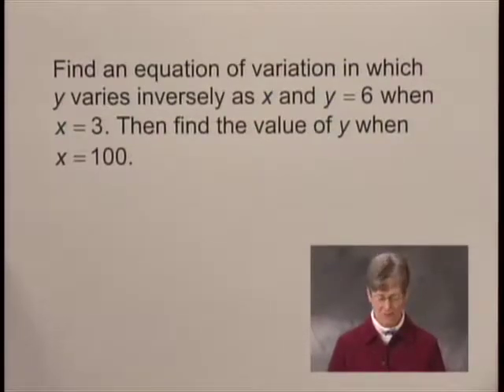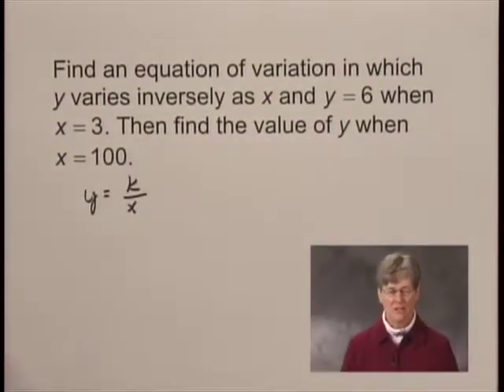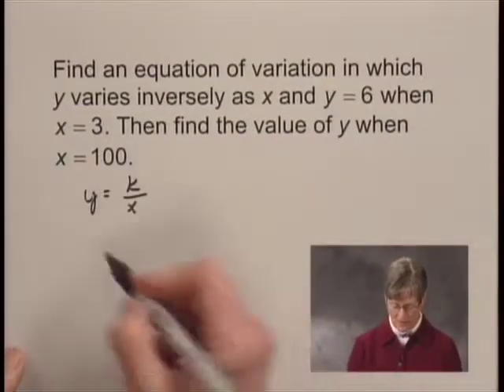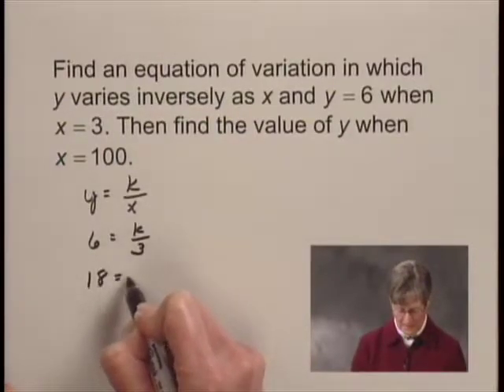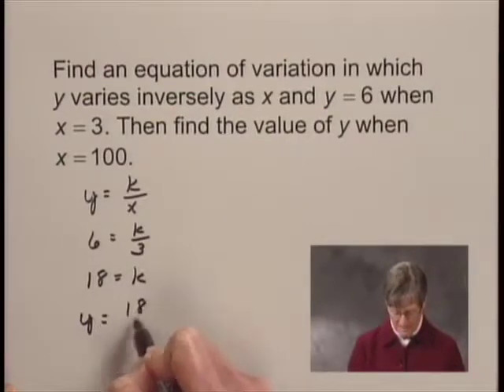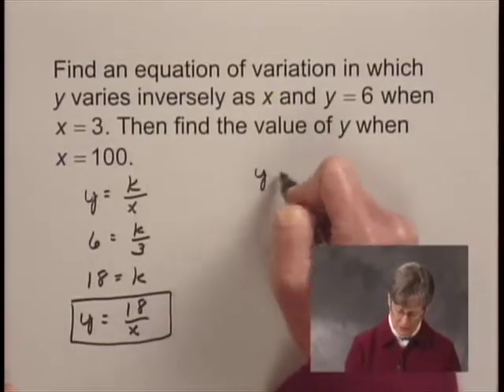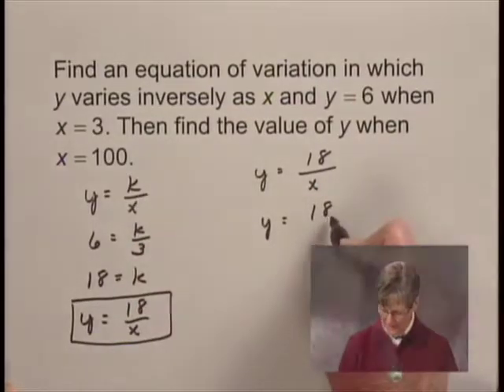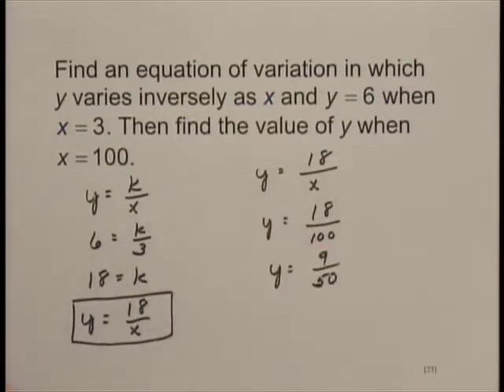Bittinger Developmental Mathematics 9e Chapter Test Prep Ch. 12 Ex. 23